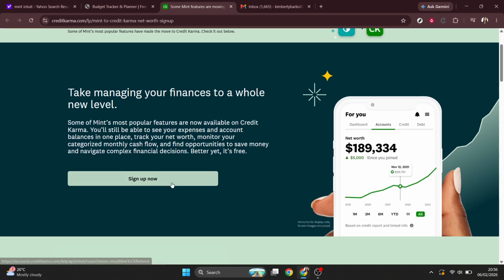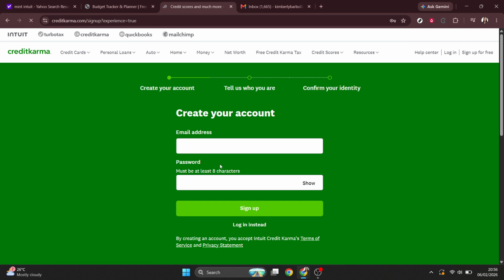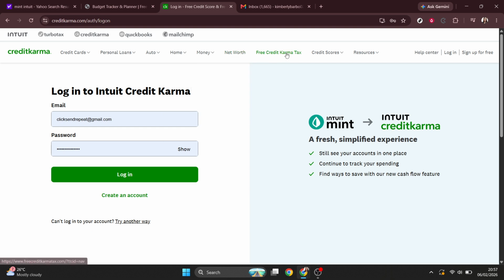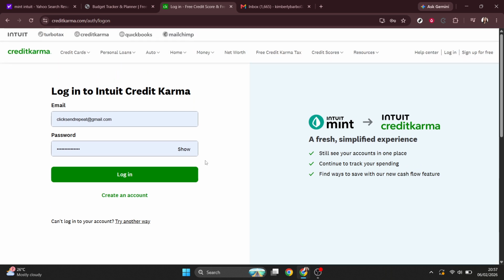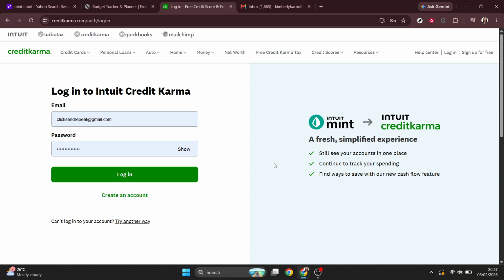How To Change Password On Mint Intuit Account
Want to change the password on your Mint Intuit account? In this step-by-step tutorial, you'll learn how to update your Intuit account password, improve your account security, and regain access if you've forgotten your current password.

Keeping your password updated is an important step in protecting your financial information and personal data. This guide will walk you through the password change process on both desktop and mobile devices.

✅ In this video, you'll learn:

How to change your password on a Mint Intuit account
How to reset a forgotten Intuit password
How to update account security settings
How to create a strong and secure password
How to troubleshoot password reset issues
How to secure your Mint and Intuit account

Whether you're updating your login credentials for security reasons or recovering access to your account, this tutorial has you covered.